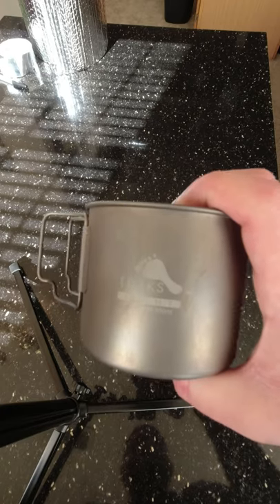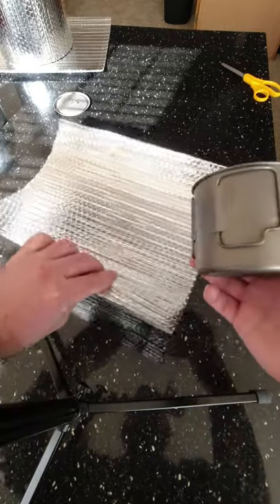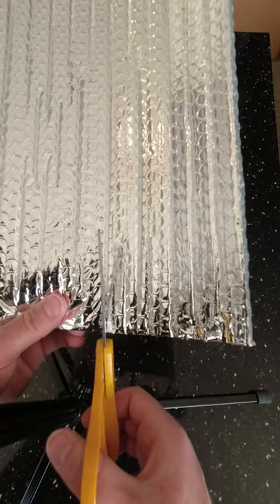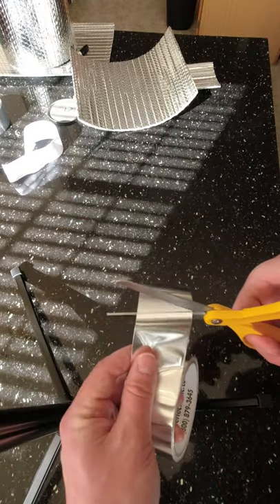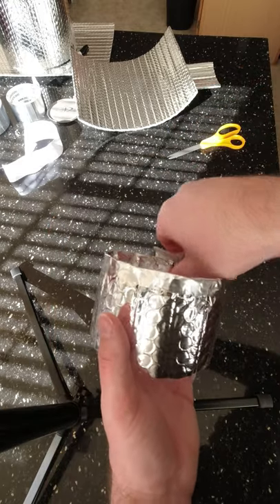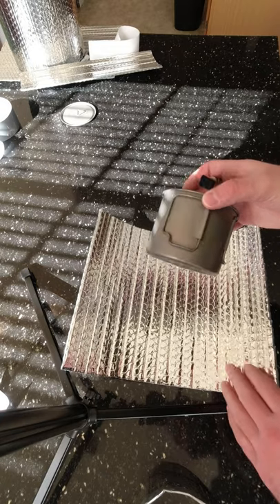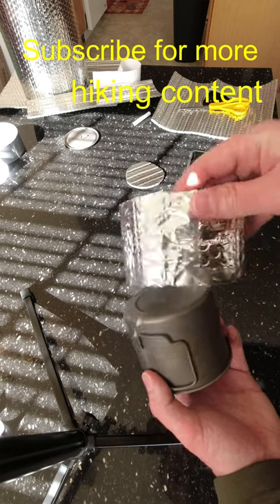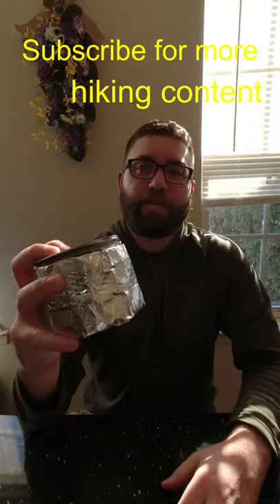How to make a backpacking pot cozy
A quick tutorial on how to make a pot cozy for your backpacking cook kit. These are a quick and easy project that anyone can do. They are useful in the backcountry to help keep your food and drinks warm.